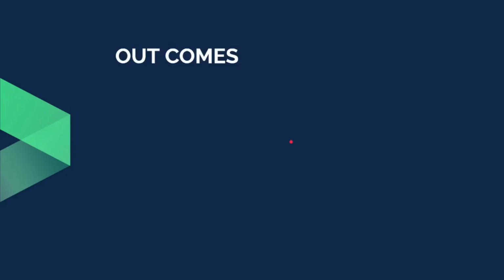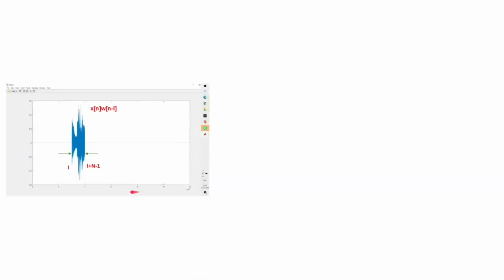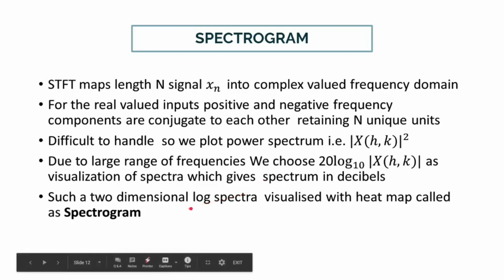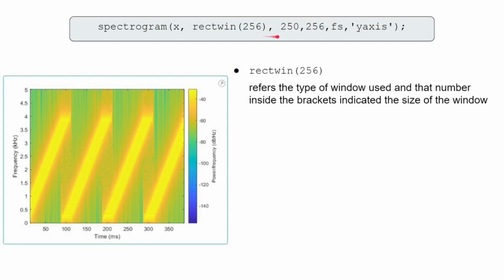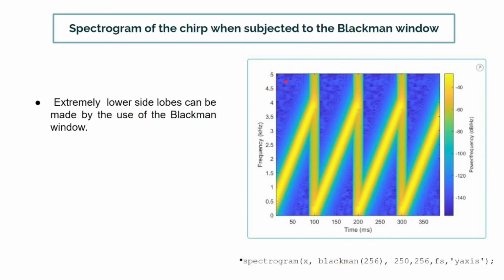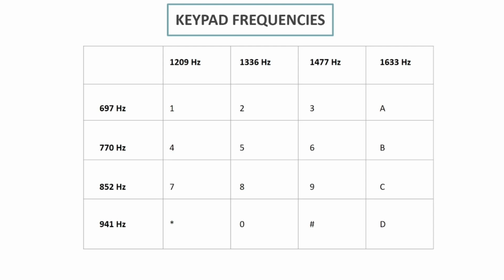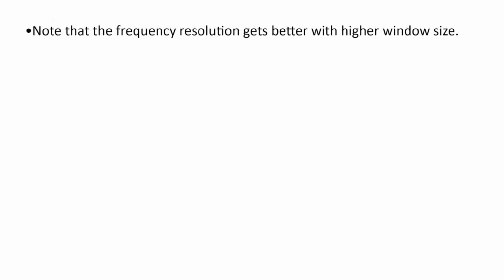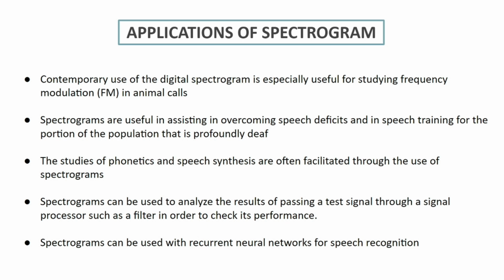UNDERSTANDING SPECTROGRAM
Project done by electrical and electronics student @nitk 2020